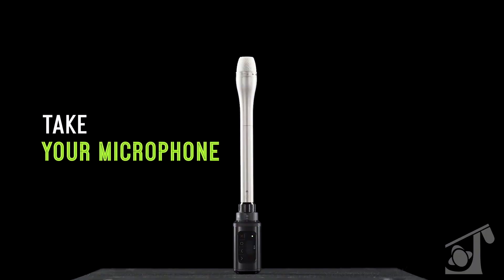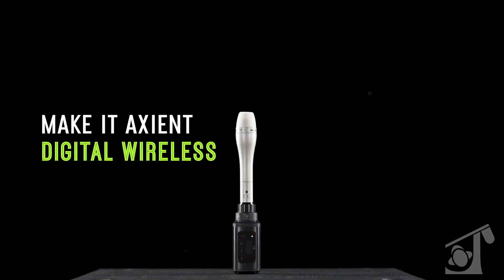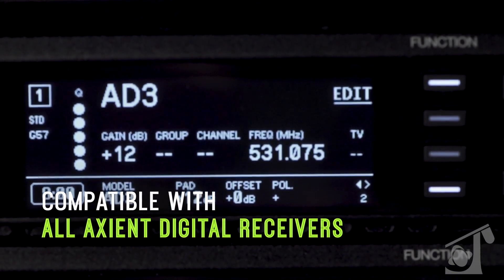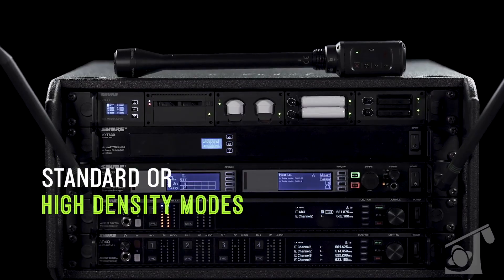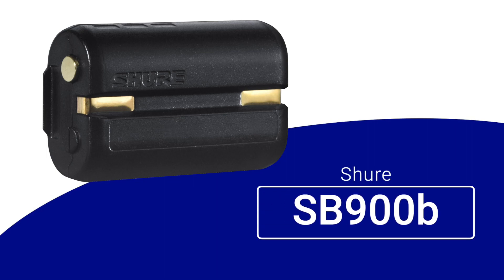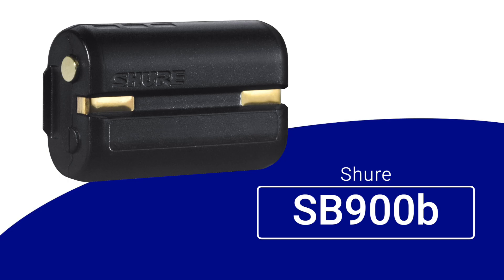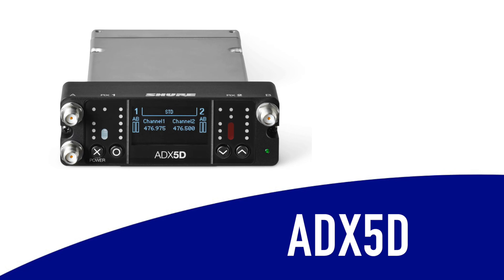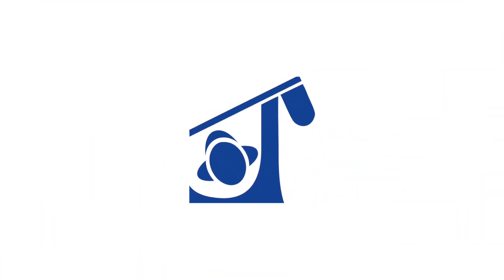Exploring the Shure AD3 Plug-On Transmitter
Join us for this informative video as we explore the Shure AD3 Plug-On Transmitter, a key component of the Shure Digital wireless system. 🎤🎧

The Shure AD3 offers unparalleled RF performance, superior audio quality, and advanced features that make it a top choice for sound engineers, musicians, and content creators alike. Ross Hornbuckle guides us through the essential aspects of the Shure AD3, from its robust build quality and design to its key features and technical specifications.

Purchase your Shure Axient Digital Wireless System from Trew Audio Today!

This video is perfect for anyone considering investing in a Shure AD3 Plug-On Transmitter or simply wanting to learn more about how it can enhance their audio setup. 🌟